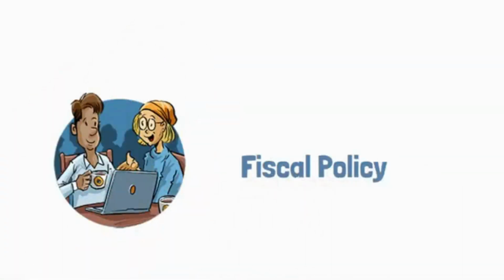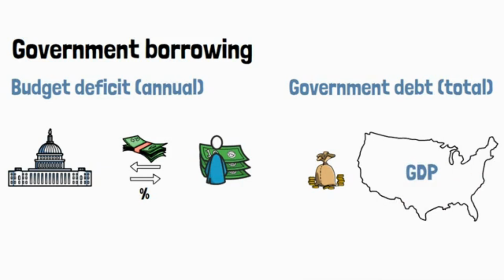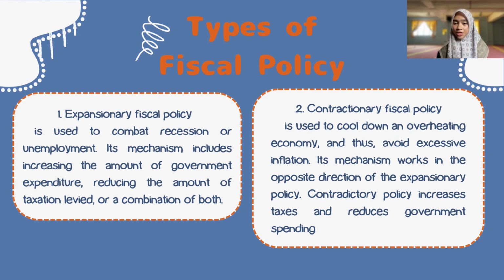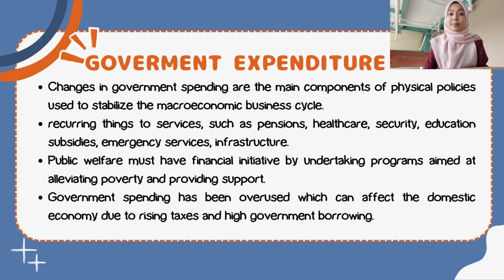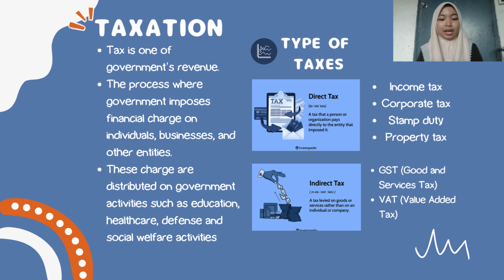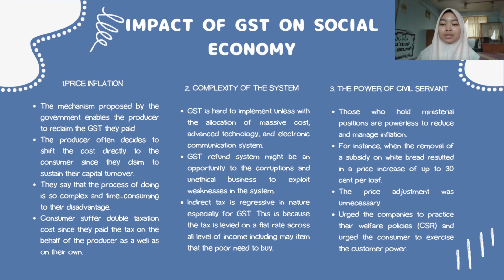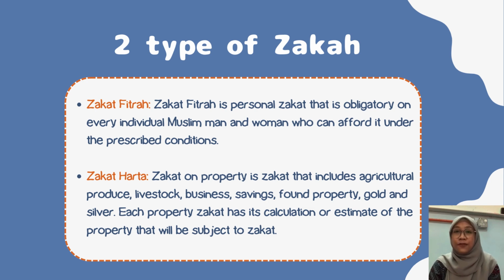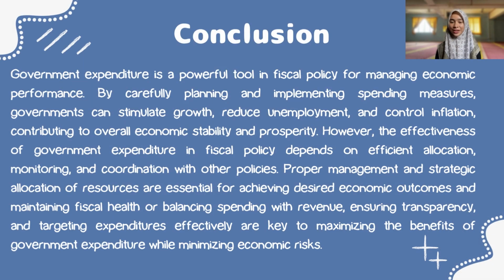IMU453 FISCAL POLICY PRESENTED BY GROUP 4